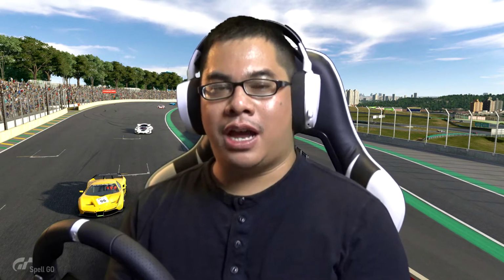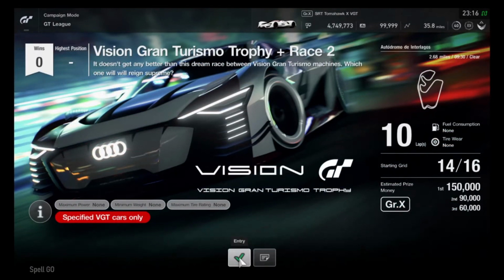Wild & Crazy Car - A Gran Turismo Sport Gameplay Episode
In this Gran Turismo Sport gameplay episode, I drive the SRT Tomahawk X VGT car again. Oh man, this car is fast!

Spell GO 2021
Episode 521
Wild & Crazy Car